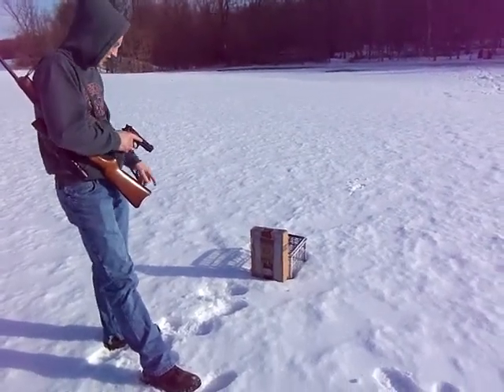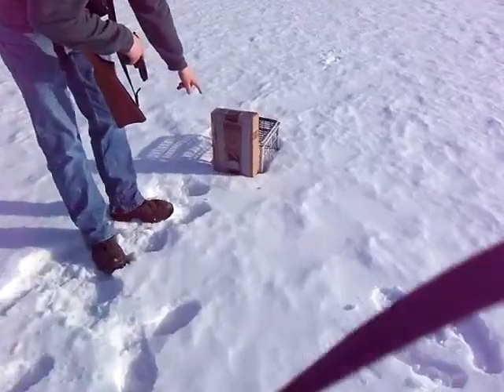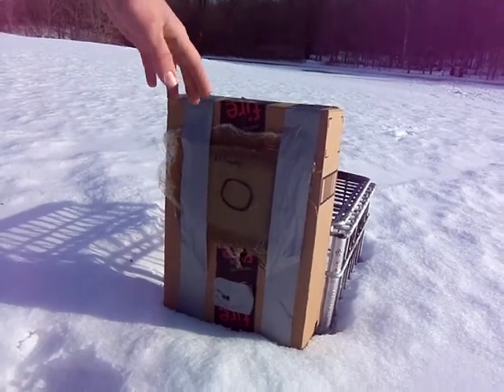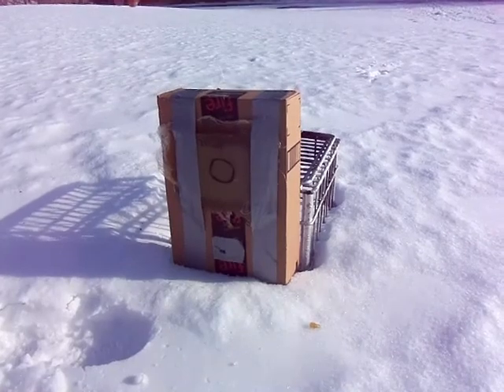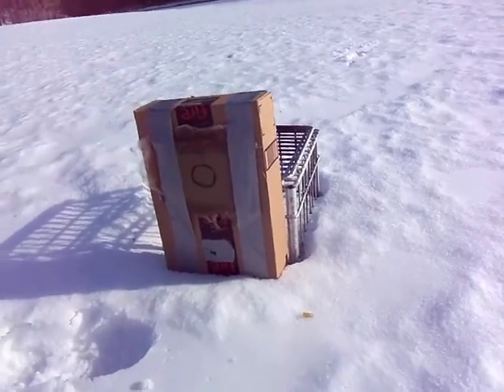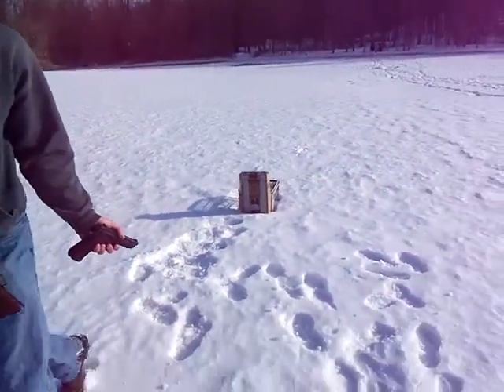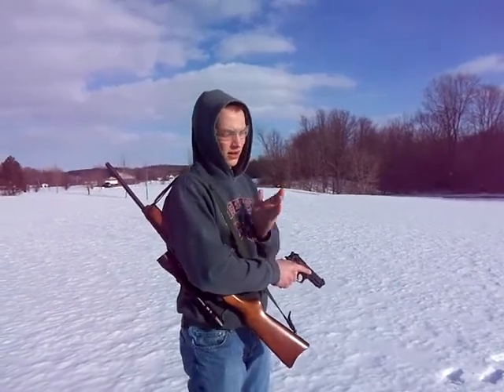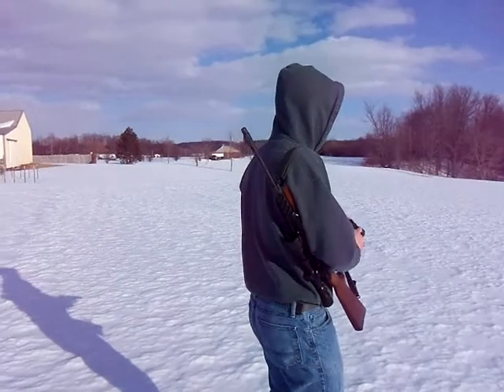Homemade 9mm bullet proof plate, fiberglass and thin steel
12 gauge steel plate with 21 layers of fiberglass woven roving from Ace